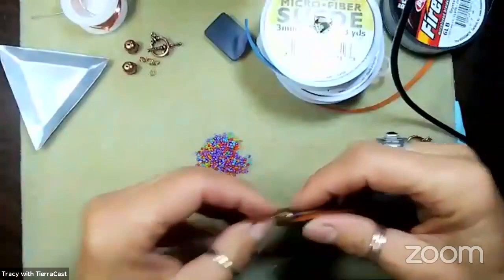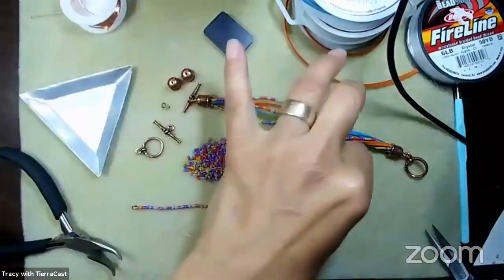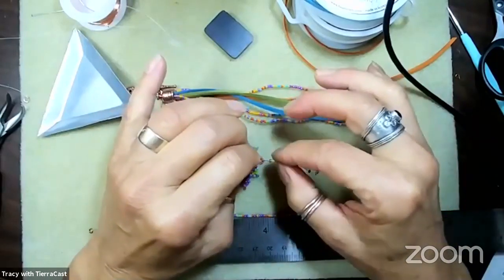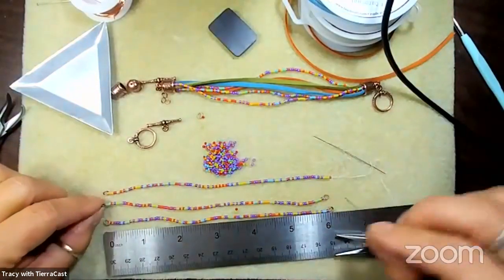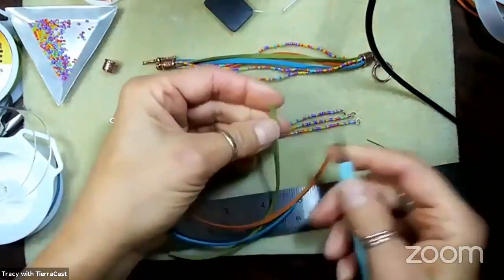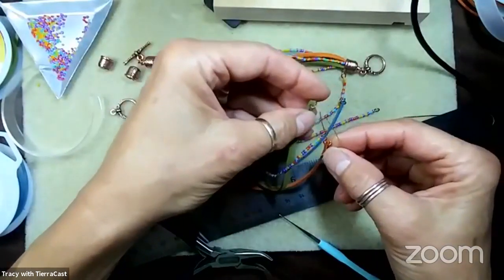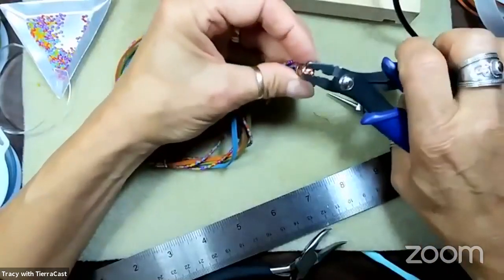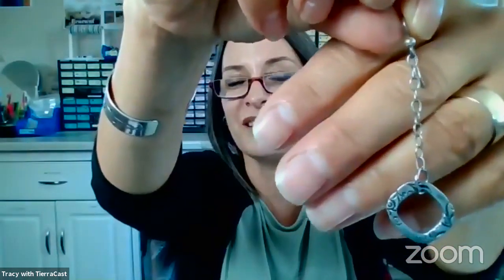Carnivale Bracelet Jewelry Making Demo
In this follow-up to our Carnivale Earrings demo Tracy creates a colorful bracelet version with seed beads, faux suede lace, cord ends and wirework. From our 7/6/21 Facebook Live.
Project featured: TierraCast.com/inspiration/carnivale-bracelet/